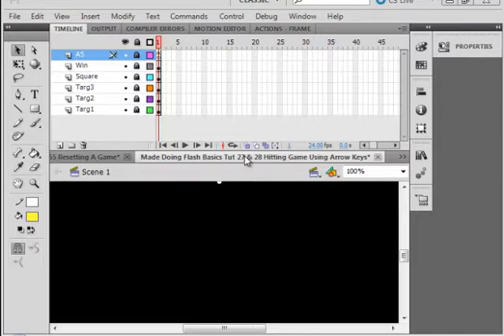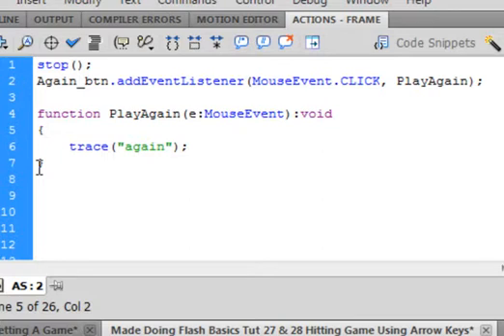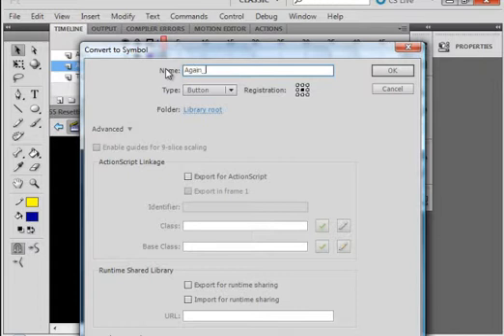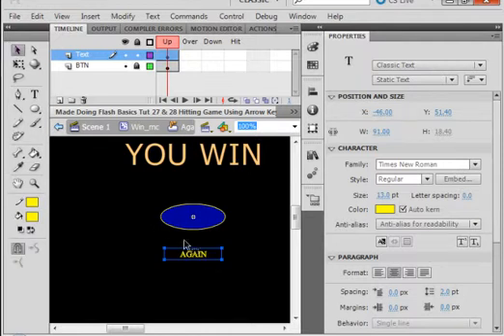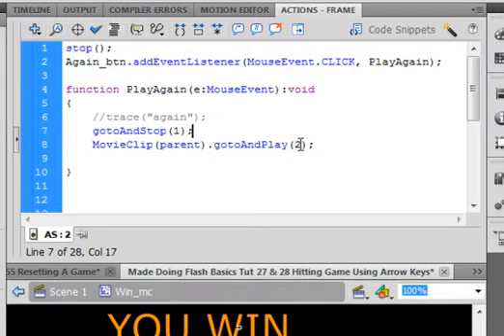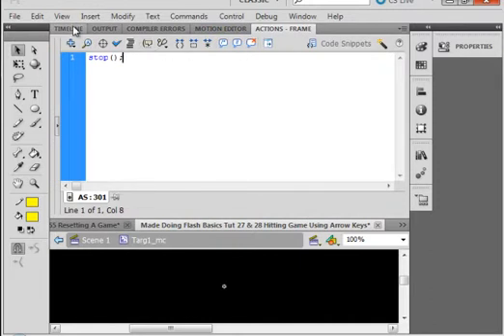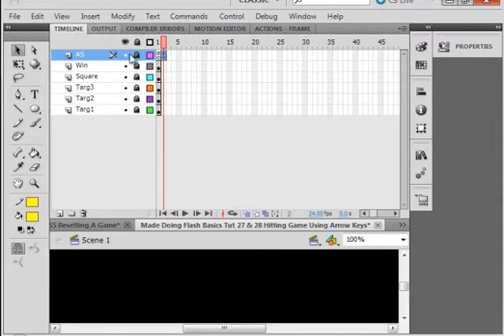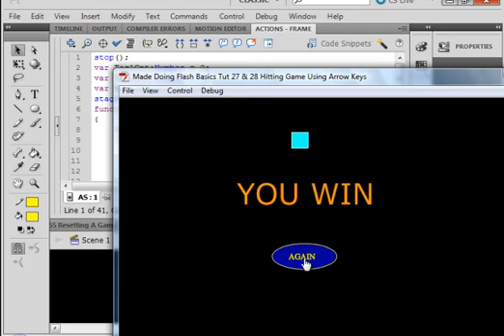Flash Tutorial Request 55 Reset A Game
Learn some of the basic modifications needed to reset a game.